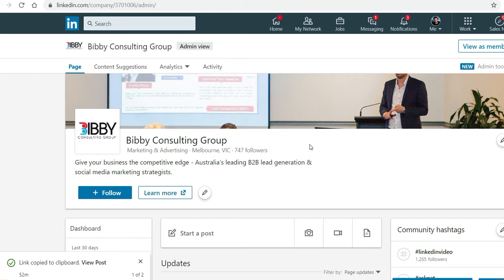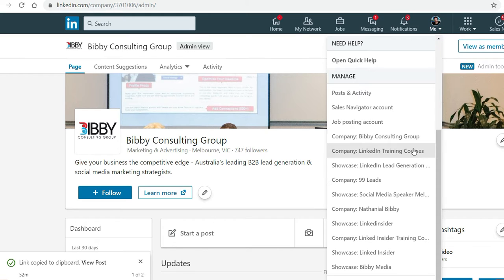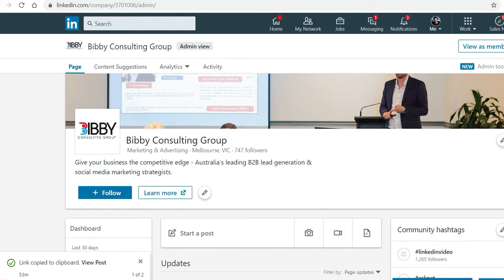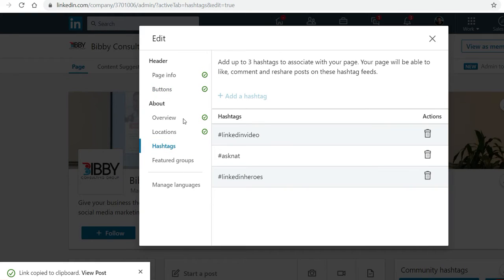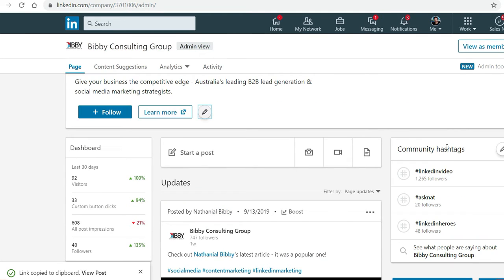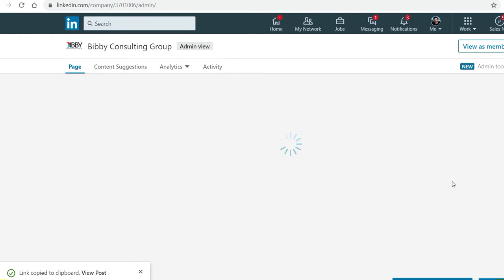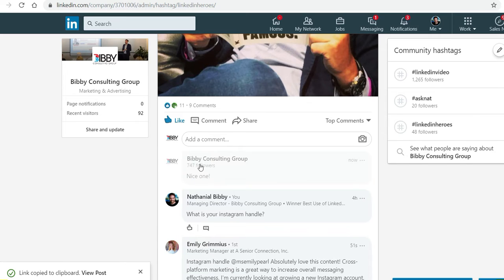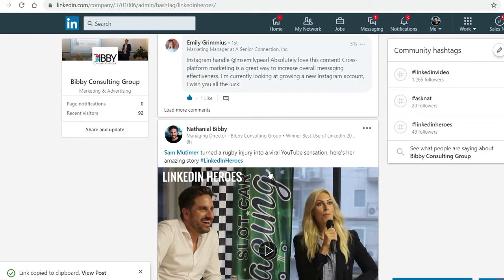How to Like & Comment as a Company Page on LinkedIn | 5 Step Process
In this video you will learn how to comment or like a post on LinkedIn by using hashtags.

Here is step-by-step how you comment or like a post as a company page on LinkedIn:

1. Make sure you are the admin of the LinkedIn company page
2. Go to the LinkedIn company page and click edit
3. Choose 3 hashtags that you want to engage with on LinkedIn
4. Click on one of the hashtags

Let me know how you go in the comments!

WIN an iPhoneX and access videos with the top social media marketers and business leaders in the world

Join a private community of savvy entrepreneurs, sales professionals and marketers growing their influence on LinkedIn. Membership includes access to monthly live webinars, access to exclusive LinkedIn group with other content creators, sales scripts, profile optimisation checklists, prospecting templates and much more.

Instagram.com/natbibby
Facebook.com/bibbyconsulting
LinkedIn.com/in/nathanialbibby
Twitter.com/nathanialbibby

Brand New LinkedIn Training Course ▶️ Linked Insider 2.0

Brand New LinkedIn Training Course
▶️ Linked Insider 2.0

📈 #1 LinkedIn Course - Updated 2021

At Bibby Consulting Group, our LinkedIn marketing services include:

- Profile Writing & SEO
- Done-for-You Lead Generation
- Content Creation & Management
- Coaching & Sales Team Training

THANK YOU! WORK WITH ME

Best LinkedIn Lead Gen Tool All the Pro's Use? 👉 Kondo